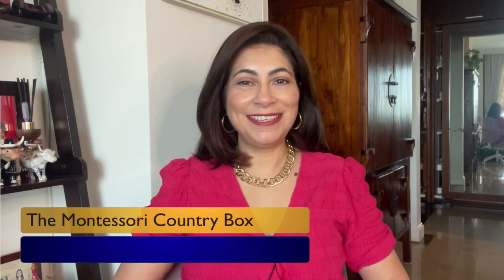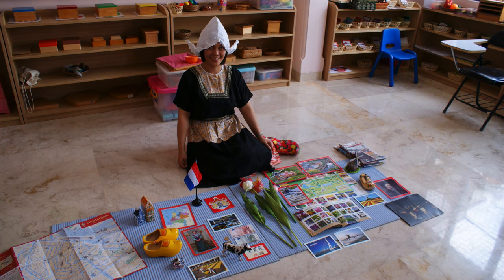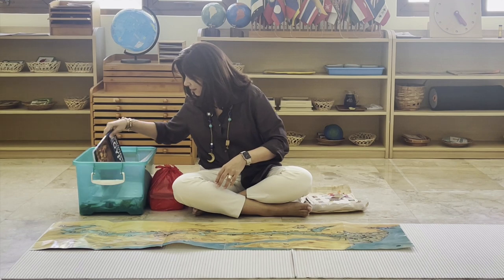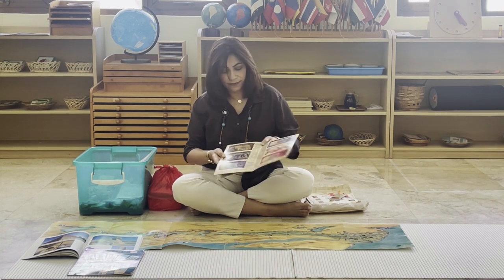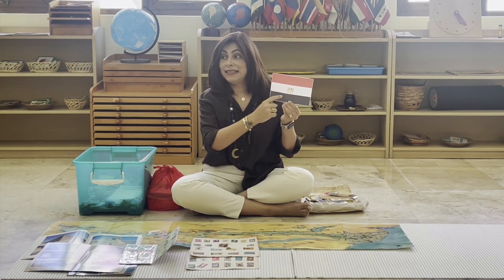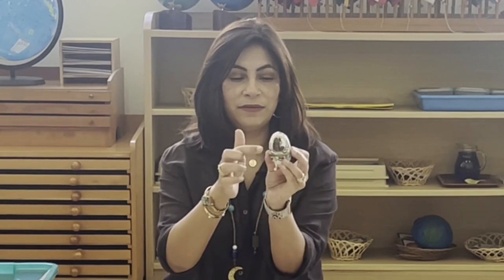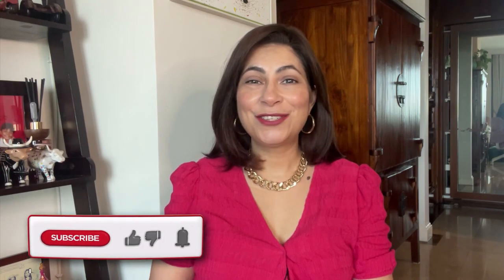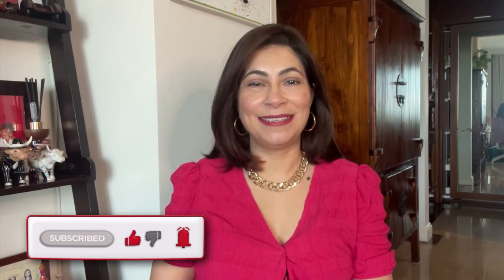The Montessori Country Box - Travel the World from Your Classroom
Welcome back to Sunshine Teachers' Training! In this episode, we're taking you on a virtual trip around the world, right from the comfort of your own classroom with the Montessori Country Box.

The Montessori Country Box is a treasure trove of learning, designed to foster a sense of global citizenship in children and expose them to diverse cultures, geography, and traditions from around the world. But how exactly does it work? And how can you, as a teacher or a parent, utilize this wonderful resource to ignite a love of global learning in your students or children?

Join us as we unpack the Montessori Country Box. We'll explain its purpose and contents, demonstrate how to use it effectively, and showcase the transformative impact it can have on a child's understanding of our diverse world. This video is a step-by-step guide on how to present the Country Box, its many components, and how to weave it seamlessly into your Montessori curriculum.

Whether you're an experienced Montessori teacher, a parent eager to introduce global perspectives at home, or someone new to the Montessori method, this video will offer you insightful and practical ways to bring the world to your children's fingertips.

Your support enables us to continue creating content that helps educators and parents on their Montessori journey.